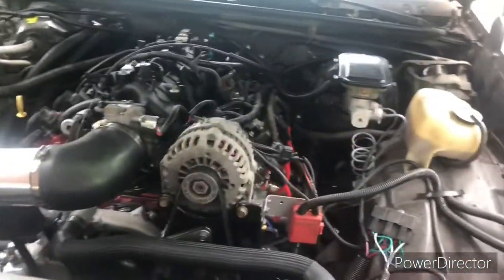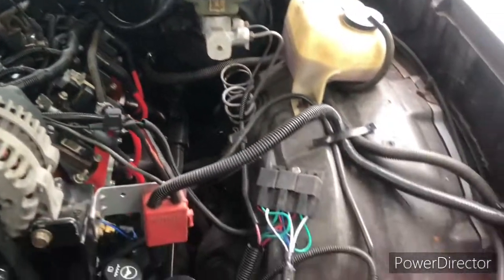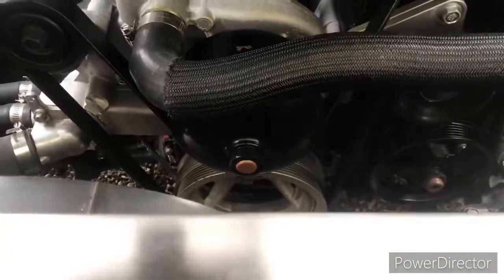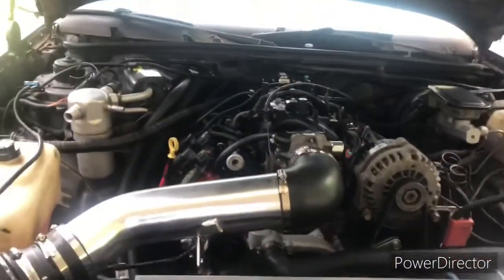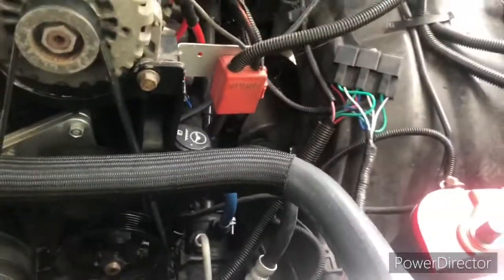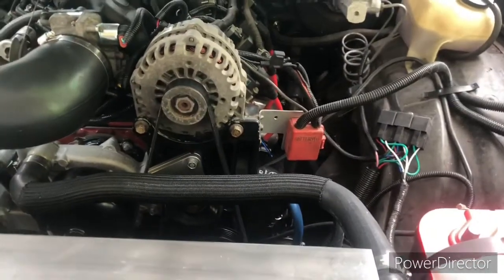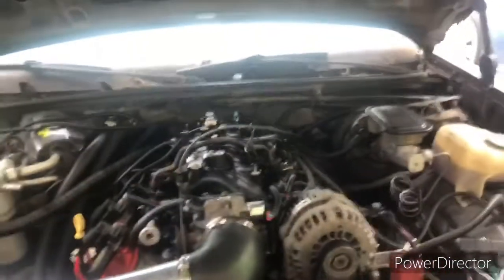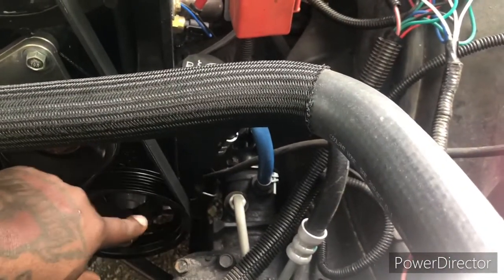LS SWAP RANT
FREE GAME